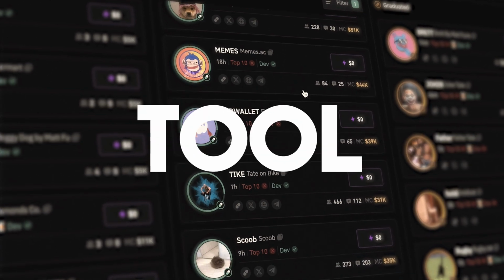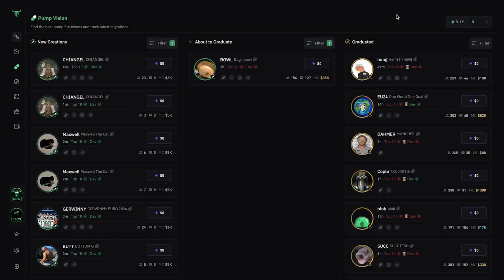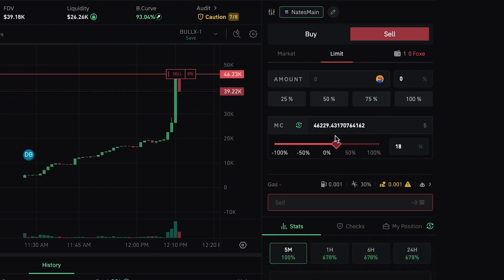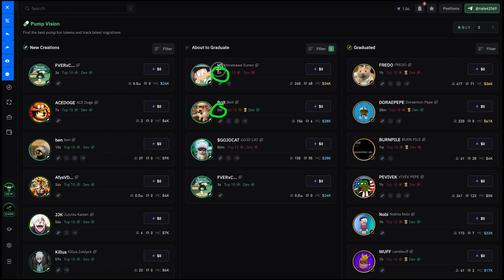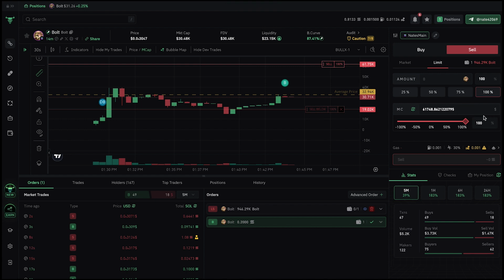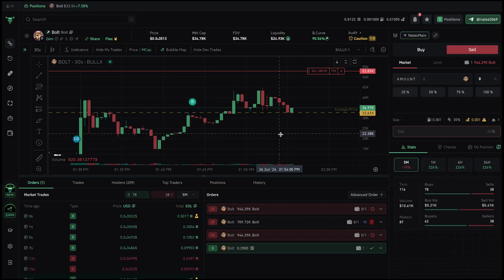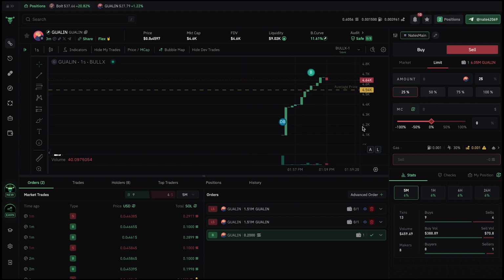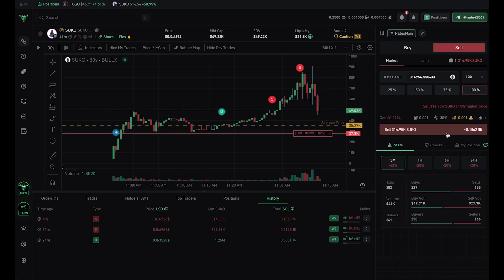How To Use BullX (FULL TUTORIAL)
I show you how to use BullX, all the details all the features that you can take advantage of when trading PumpFun coins to maximise your profits.

Real Time Live Trading
This was long, I apologise in advance for the lack of editing and pace. I wanted to show what trading was like live with my research and thesis. We didn't make 100x, but we did well.

Timestamps
0:00 Intro
0:21 Access Code
0:36 Wallet Setup
1:53 Dashboard
2:18 Pump Vision
4:58 Hidden Features
5:29 Coin Dashboard
7:01 Limit Buy/Sell
9:07 Airdrop
9:49 Live Trading (REAL TIME)
10:56 Real Time Rugpull
12:23 Coin Research
17:45 Take Profit & Stop Loss
24:35 Trade Condensed
2:57 Outro